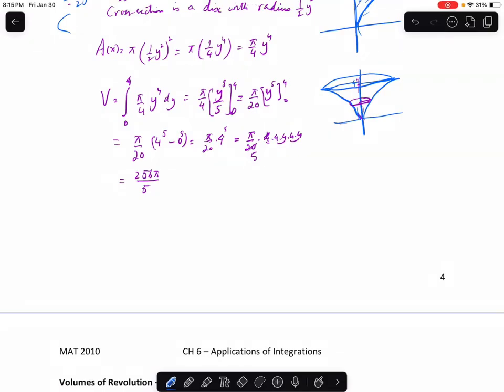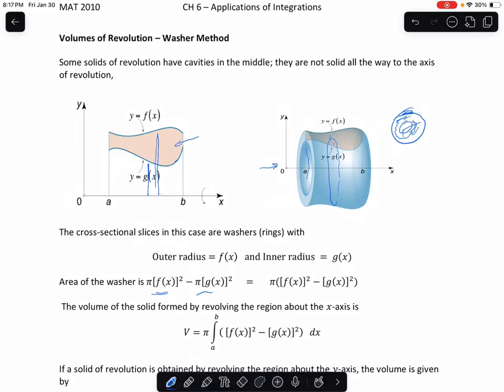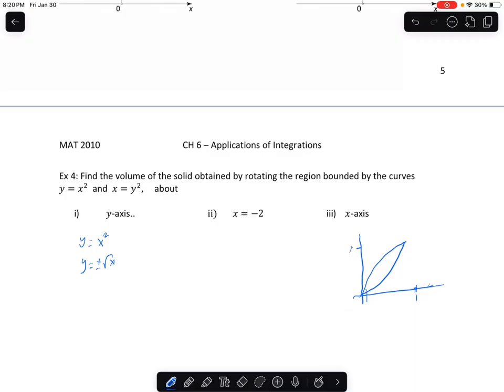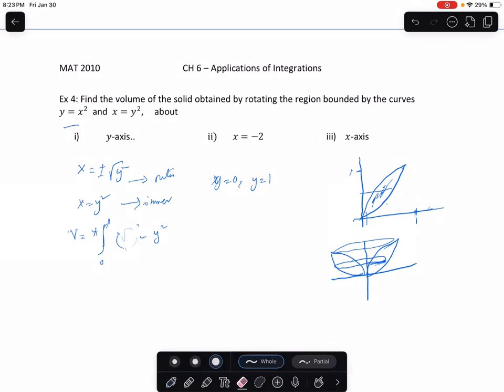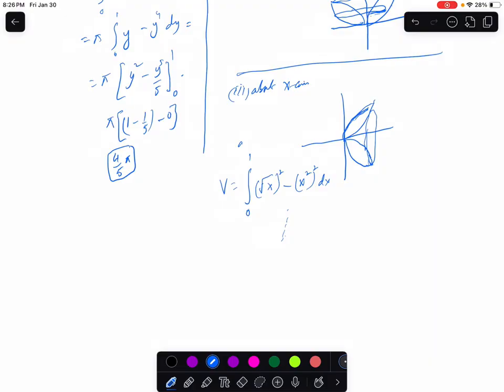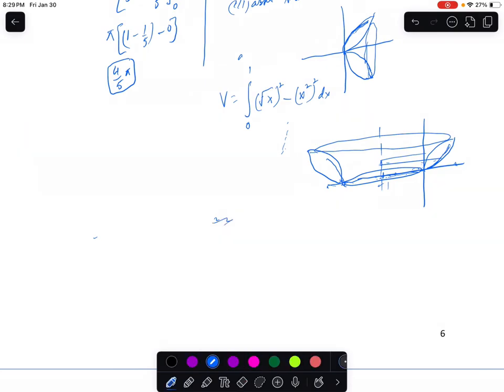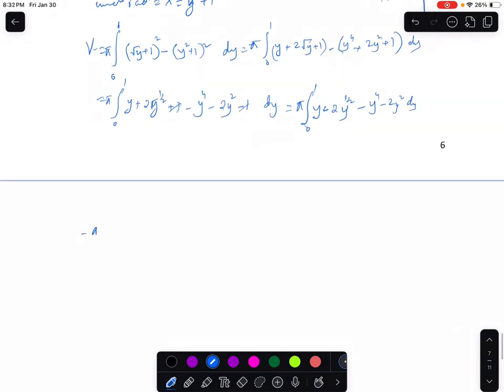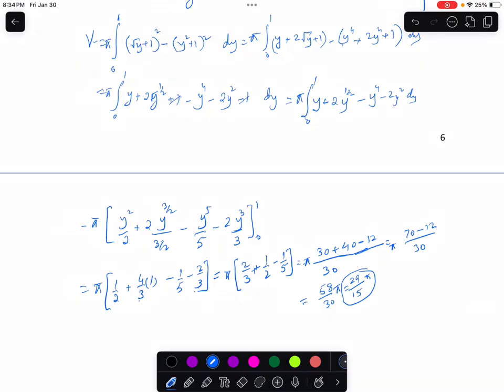Calc II Sec 6 2 Volumes Video 2